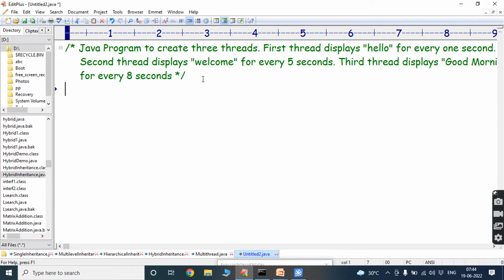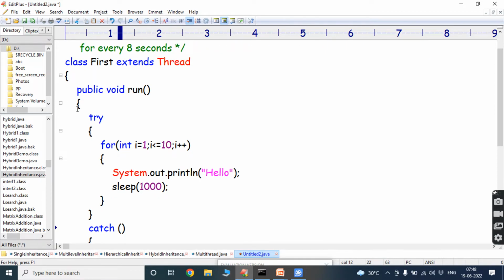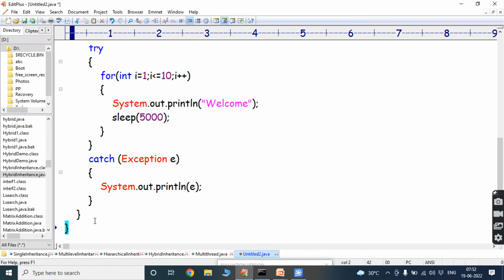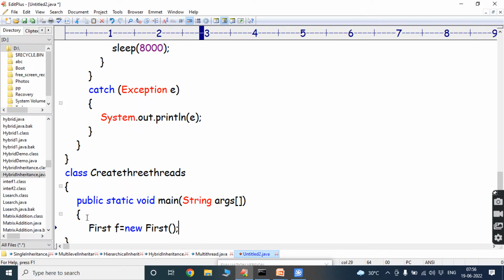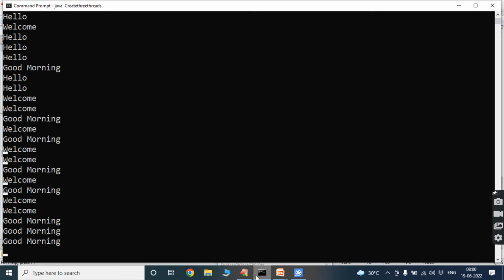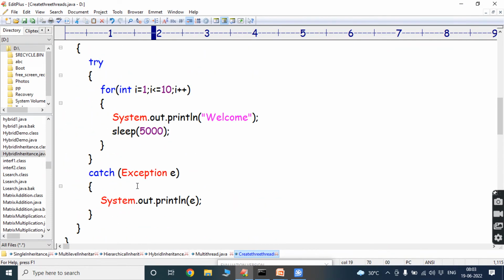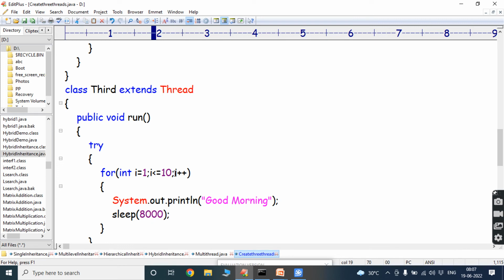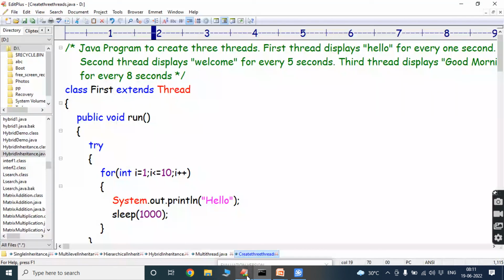Creating Multiple Threads in Java using Thread class || Java program to create multiple threads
Buy The Clownfish Rain Coat for Men Waterproof Raincoat with Hood Rain Coat For Men Bike Rain Suit Rain Jacket Suit with Storage Bag by using this link

Creating Multiple Threads in Java using Thread class
Java program to create multiple threads
Java program for creating three threads
Multithreading in Java
Multithreading
Java Programming
Java
Creating threads in java